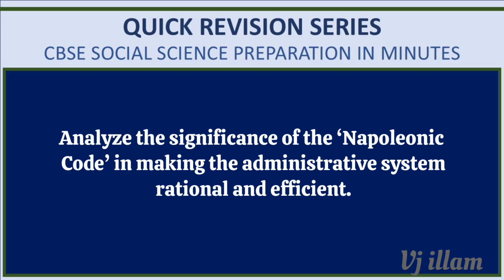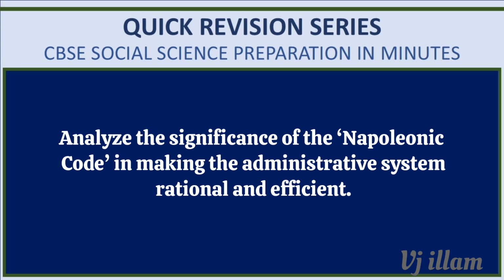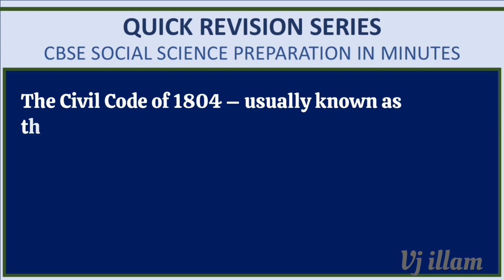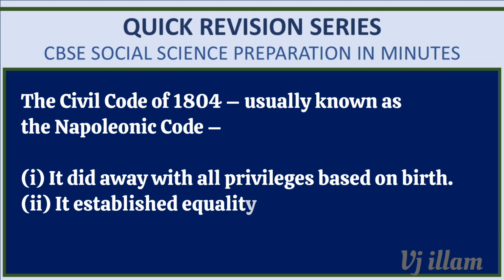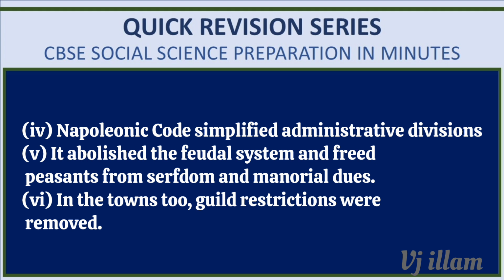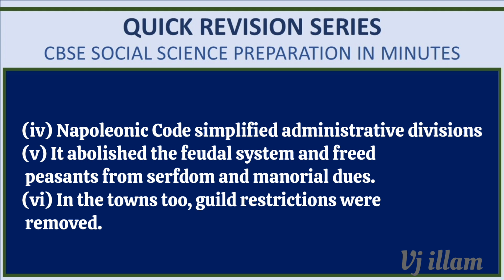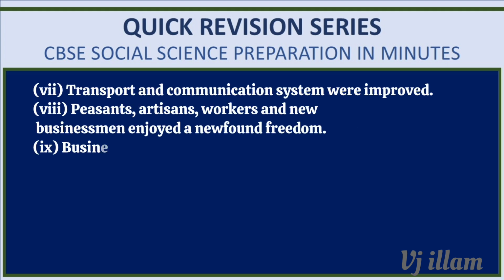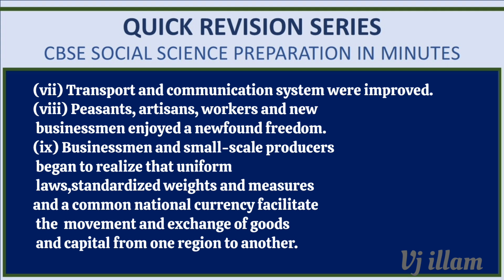CBSE Class 10 History | Napoleonic Code,|Civil Code of 1804|– Explained in minutes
CBSE Class 10 History | Topic: Napoleonic Code (Civil Code of 1804) – Explained in 1 minute!
Learn key points in a quick, easy way for Board Exam 2025. Perfect for last-minute revision.